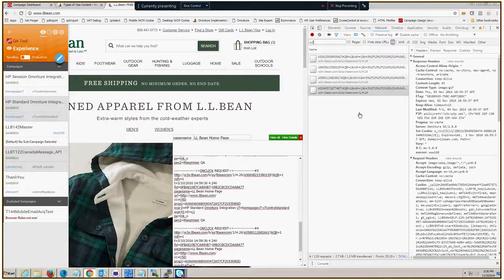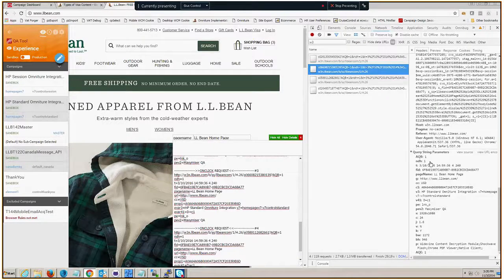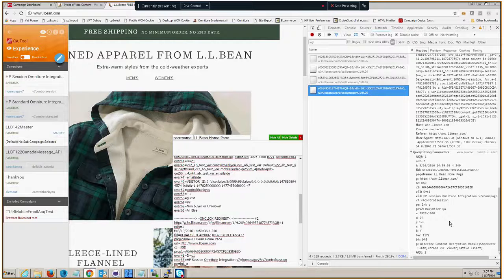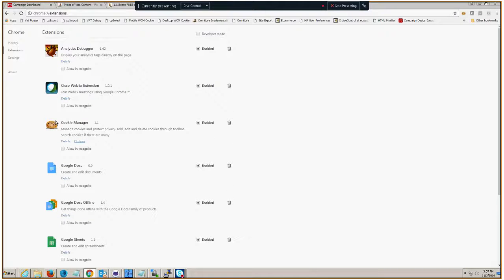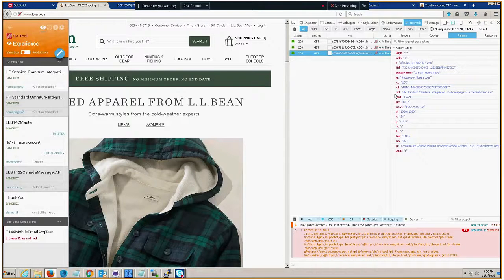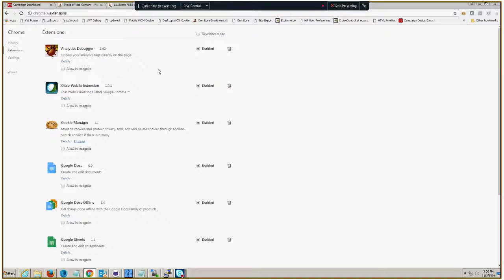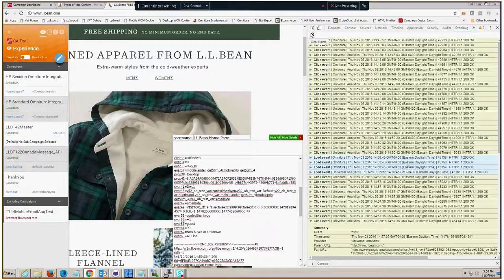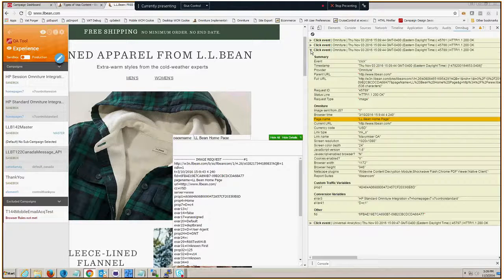evar-Cory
how to get evar metric